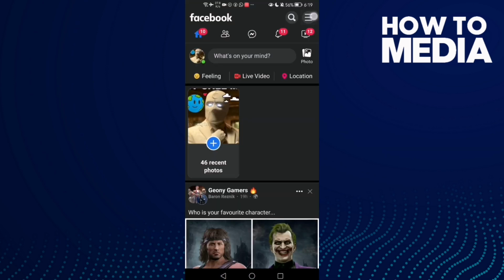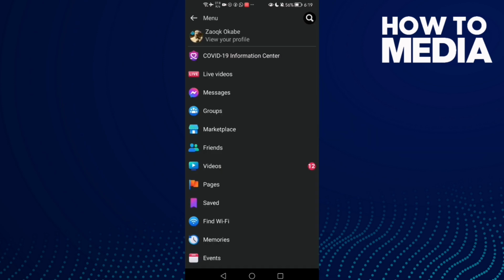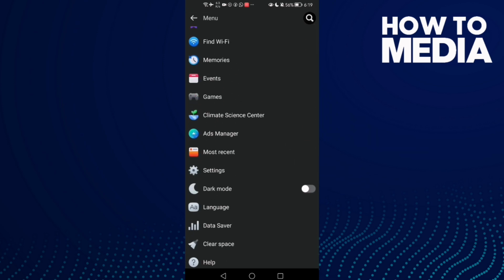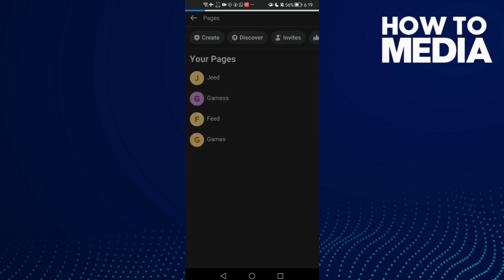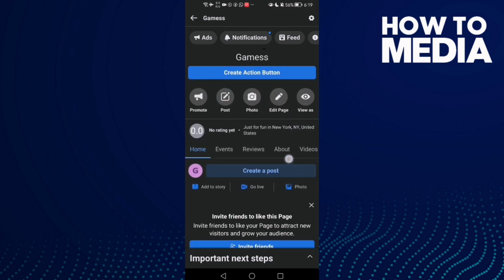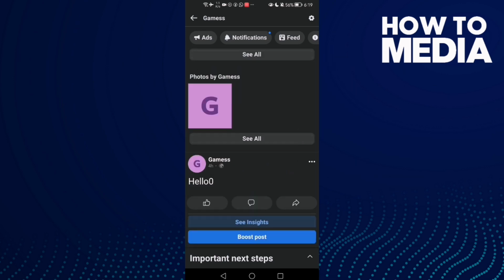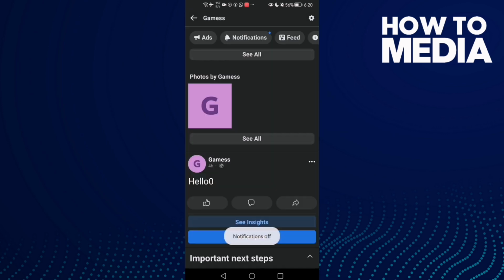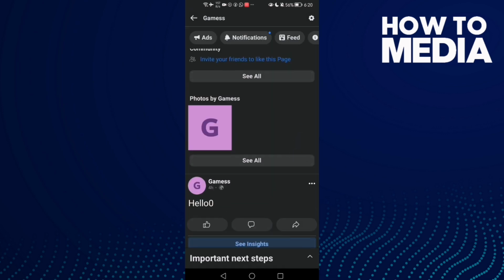How to Turn Off Your Page Post Notifications on Facebook Lite App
in this video we discuss :